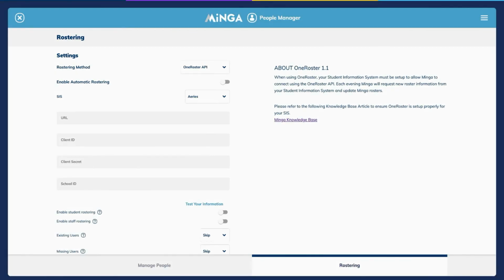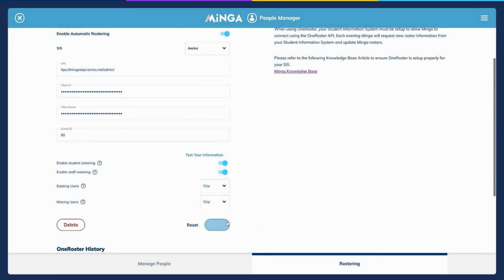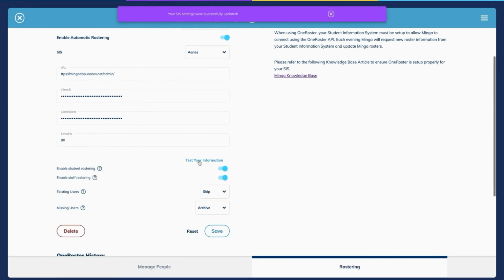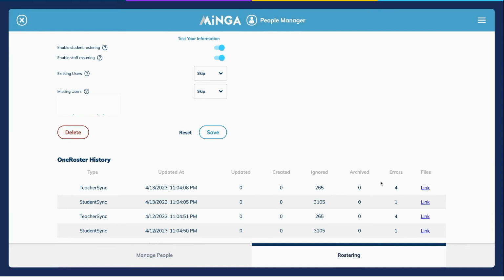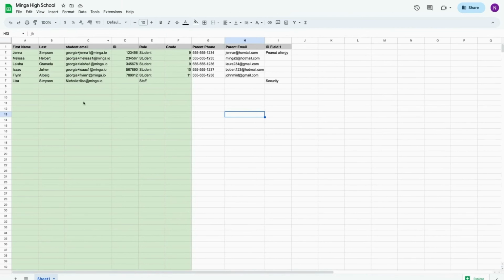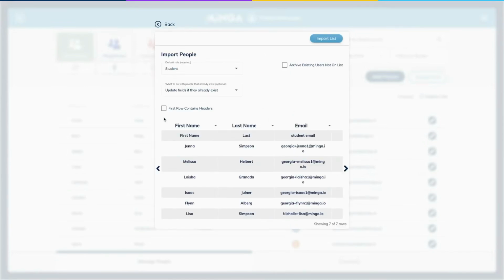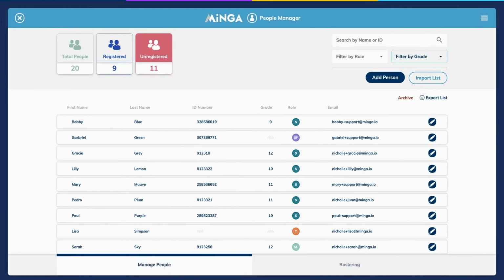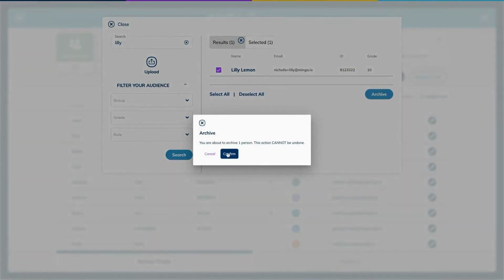Inputting Students & Staff in Minga People Manager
Role: Minga Managers and Owners

What it is: A guide for inputing your students, staff and teachers into your Minga.

What you'll learn: We start with discussing integrating your SIS system with Minga through automatic rostering. Then we show you how to manually input user data into People Manager. We discuss viewing members and finally we discuss removing people from your Minga as needed.

0:06 - Automatically Rostering in Minga
2:37 - Uploading Users via List
3:55 - Viewing Users in Minga
4:24 - Removing Users (Archiving) from Minga